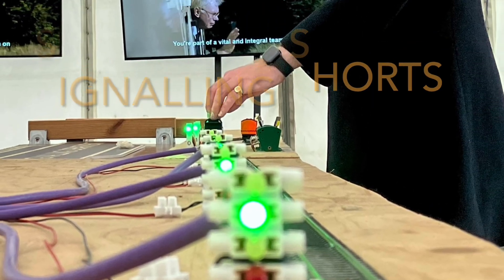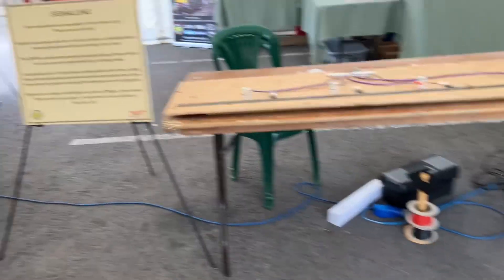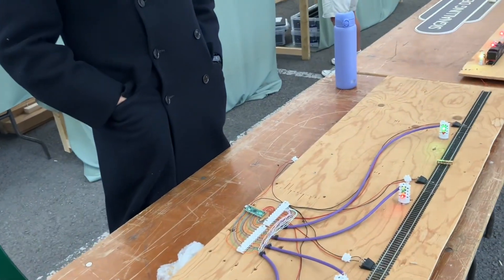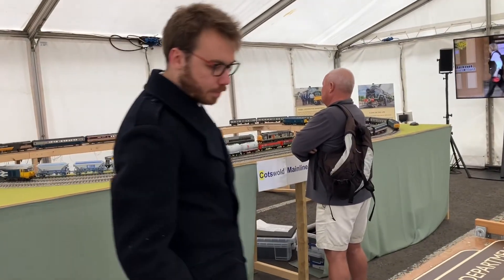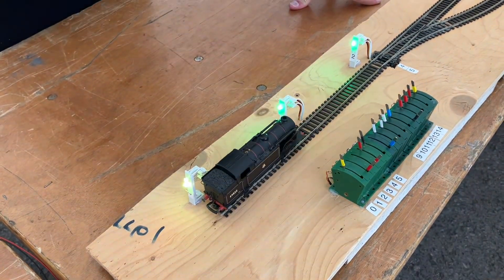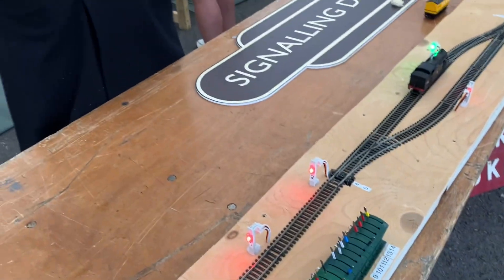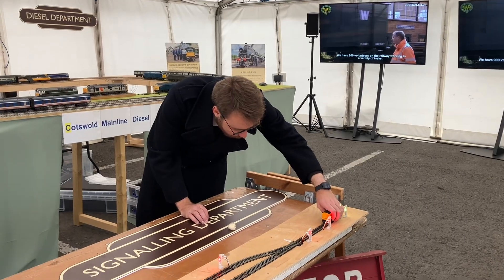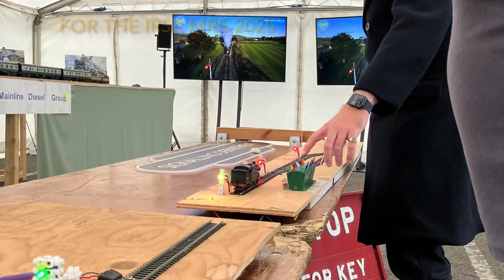Signalling Shorts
This short signalling video takes a look at some of the work that goes into getting volunteers interested in signalling , in this case the Gloucestershire and Warwickshire railways signalling department at the railways Rail 200 show demonstrating 4 Aspect signalling and a passing loop using small demonstration models run from pico hardware and software.